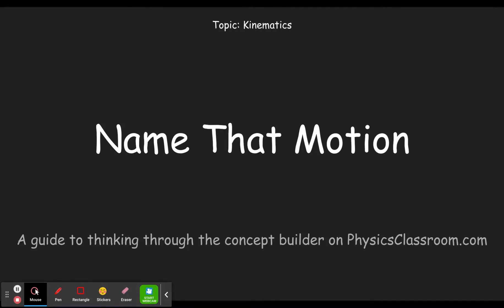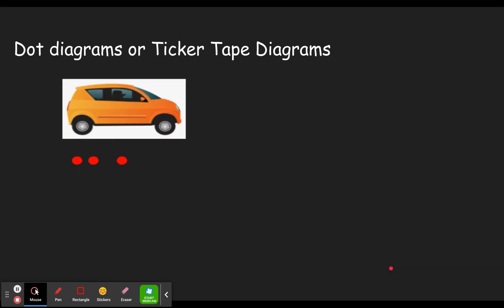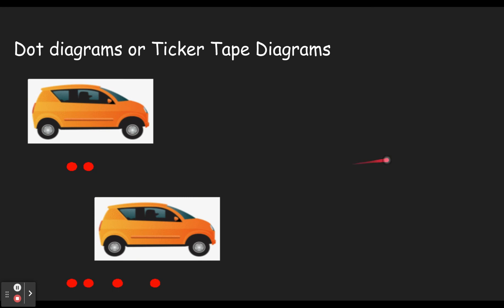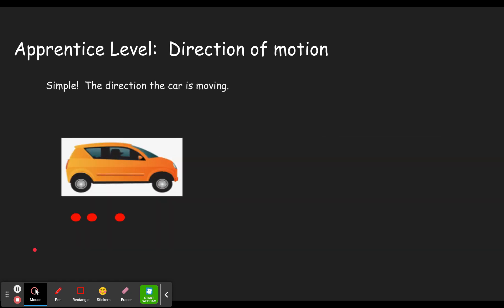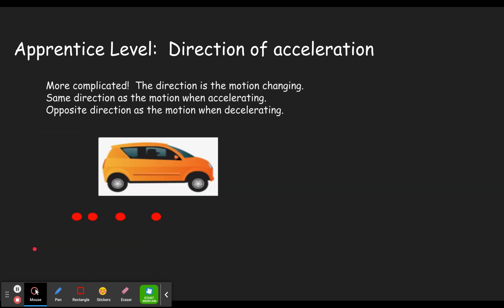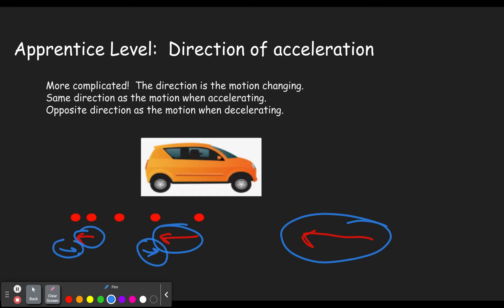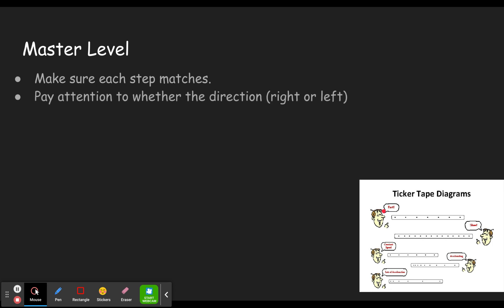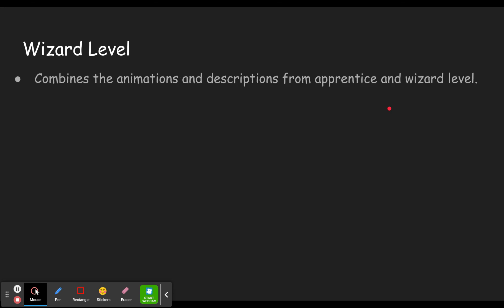Name That Motion - Concept Builder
This video will help you step through the concept builder titled "Name That Motion" in the Topic "Kinematics" on the website Physics Classroom (physicsclassroom.com).  This concept builder (and therefore video) is designed to further students understanding of acceleration which was begun in "Acceleration".  It continues to use dot diagrams and animated gifs to help students understand the direction of acceleration in as cars move different directions while accelerating or decelerating.

0:00 - Introduction
0:15 - Brief review of dot diagrams (ticker tape)
2:54 - Direction of motion
3:25 - Direction of Acceleration
7:05 - Master and Wizard Level